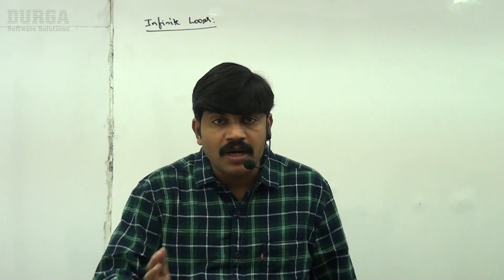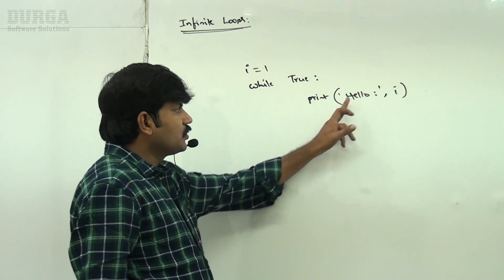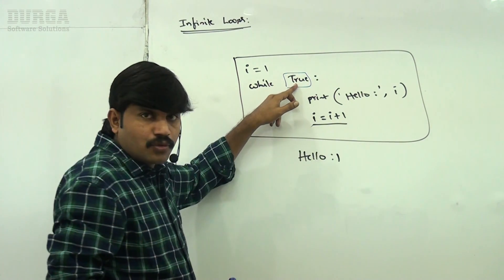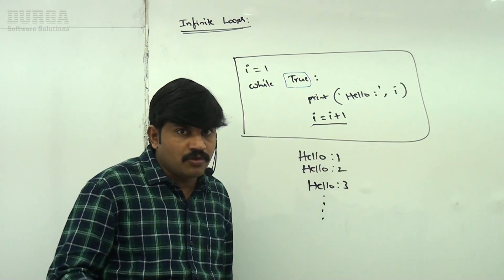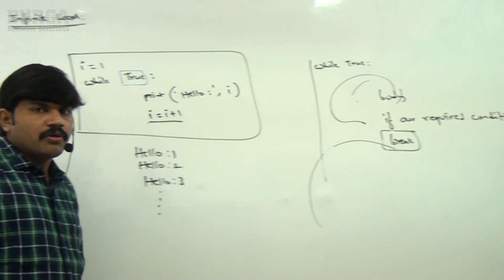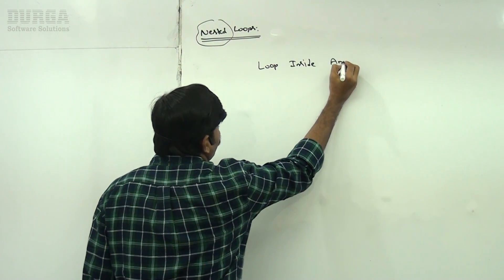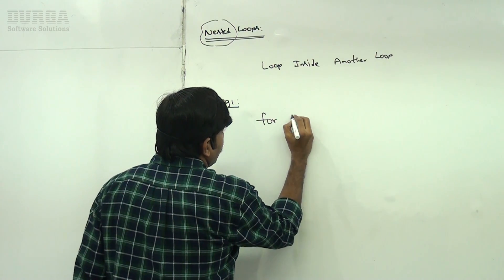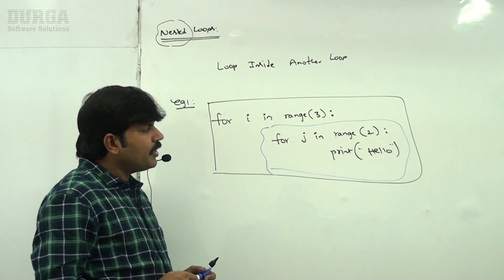Python Tutorial || Flow Control || Infinite Loops and Nested Loops || by Durga sir